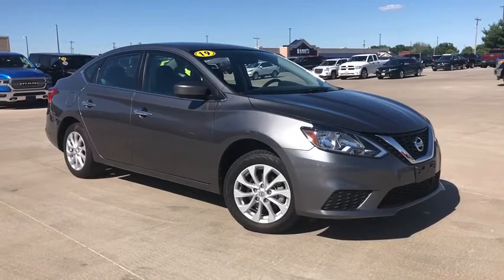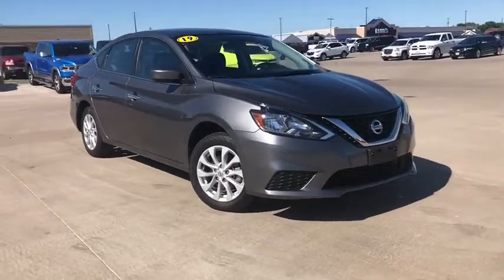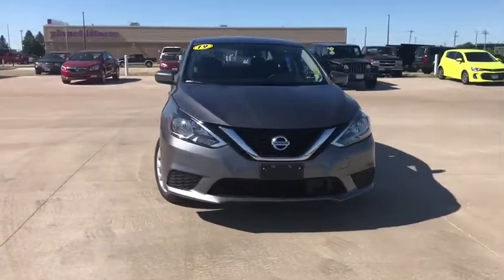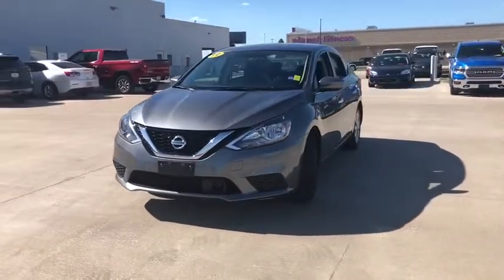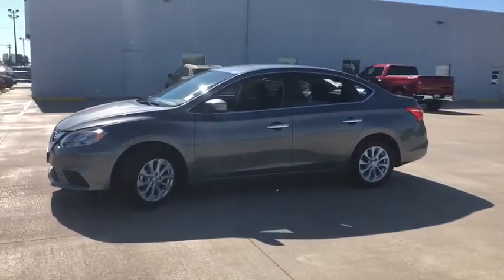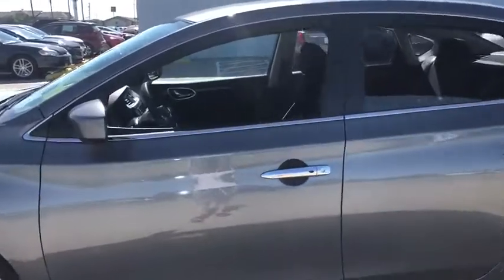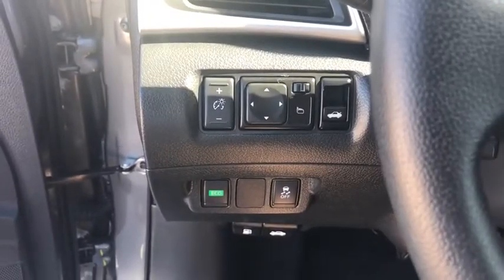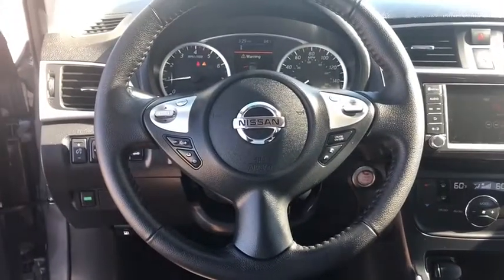2019 Nissan Sentra Quad Cities, Peoria, Burlington, Iowa, Moline, Galesburg, IL P7732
Gun Metallic Used 2019 Nissan Sentra available in Galesburg, Illinois at Yemm Chevrolet Buick. Servicing the Quad Cities, Peoria, Burlington, IA, Moline, Galesburg
 area.

2195 N. Henderson St

Bluetooth, Backup Camera, CVT with Xtronic, Charcoal w/Cloth Seat Trim, 6-Speaker Audio System, 6-Way Adjustable Driver's Seat, Alloy wheels, Automatic temperature control, Brake assist, Electronic Stability Control, Exterior Parking Camera Rear, Front dual zone A/C, Low tire pressure warning, Power door mirrors, Radio: AM/FM/Aux-In Audio System, Rear window defroster, Speed control, Speed-sensing steering, Split folding rear seat, Steering wheel mounted audio controls, Telescoping steering wheel, Tilt steering wheel, Traction control, Trip computer.brbrCARFAX One-Owner. Clean CARFAX. Odometer is 14929 miles below market average!brbr2019 Nissan Sentra 4D Sedan SV Gun Metallic 1.8L 4-Cylinder DOHC 16V CVT with Xtronic FWDbrbrbrYemm gives you MORE value than other dealerships with the Yemm Advantage Program! -New Vehicles receive 1 Year / 15,000 mile Dent & Ding Coverage, Tire & Wheel Coverage and Key Protection Coverage for FREE! -Pre-owned Vehicles under 97,000 miles receive a 2 Year / 100,000 mile Powertrain Warranty for FREE! Pre-owned Vehicles with 97,000 to 150,000 miles receive a 3 month / 3,000 mile Powertrain Warranty for FREE! Conveniently located on Highway 34. The Yemm family has been serving the automotive needs of Central Illinois & Eastern Iowa for almost 60 years. We've worked hard to cultivate a welcoming family-owned atmosphere, and we feel proud to offer assistance to Galesburg and surrounding communities. When working with our knowledgeable and outgoing team, you discover a friendly and positive experience!